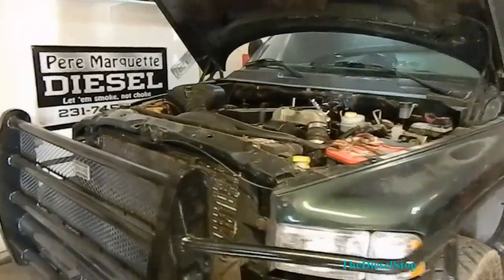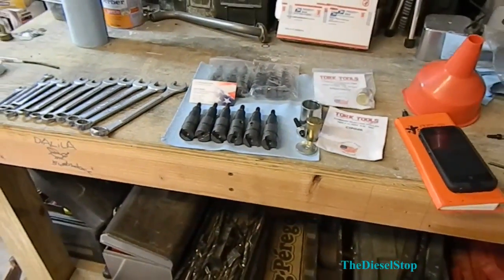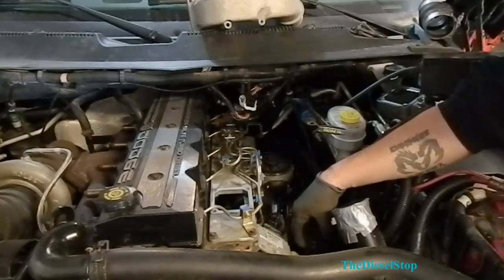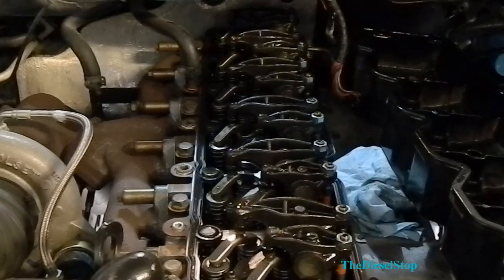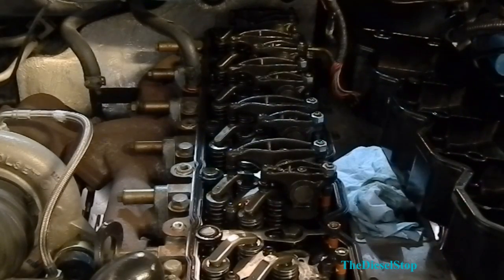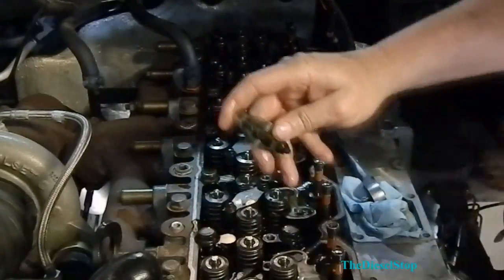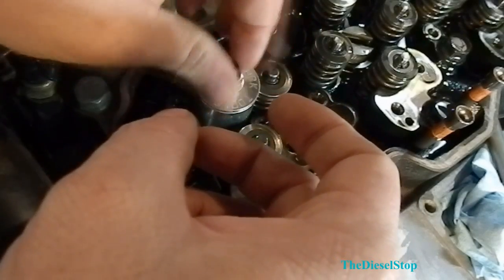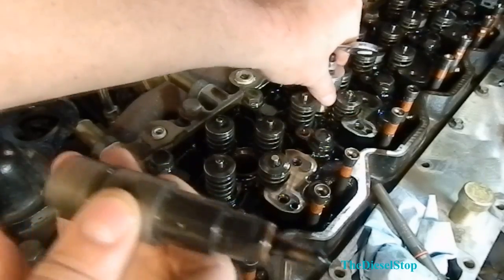01 Cummins installing Pere Marquette Diesel 200HP injectors using Tork Tools Part 1.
Part 1 of 2 Installing 200 HP injectors